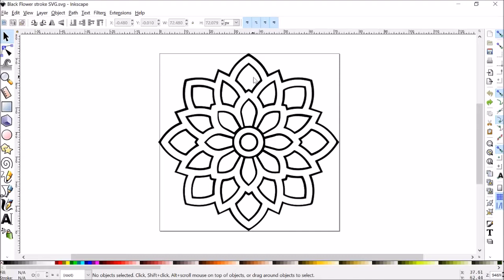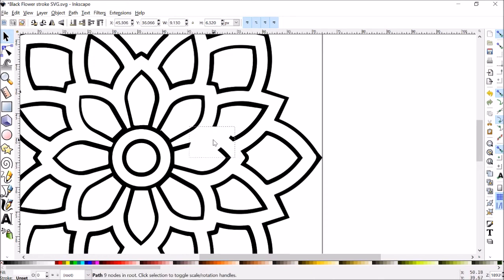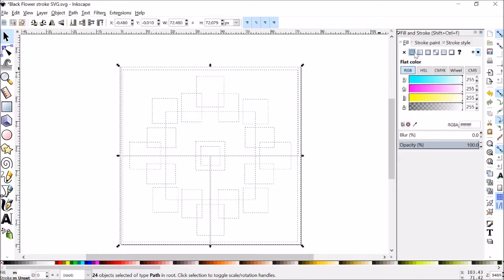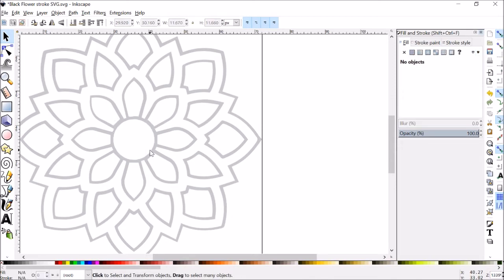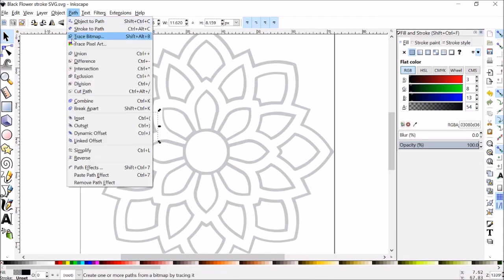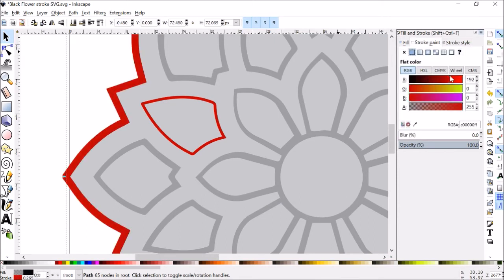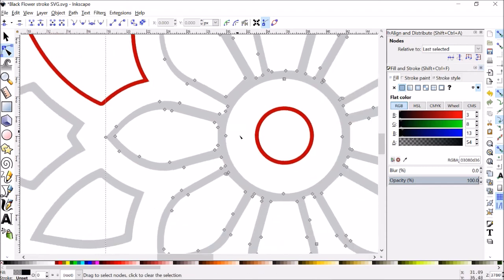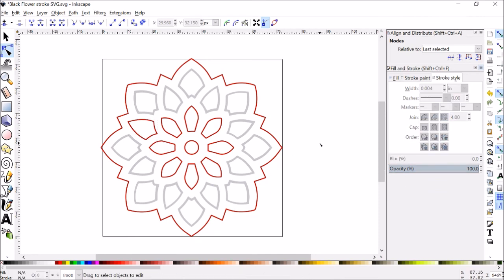Debugging a File in Inkscape: Laser Double Cuts Lines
Another member of the makerspace sent me this file because the cut wasn't turning out like she  expected it to. She was getting double cuts on several lines and some shapes were getting cut out that she didn't want at all.

Watch how I explore the file to see what might be going wrong.